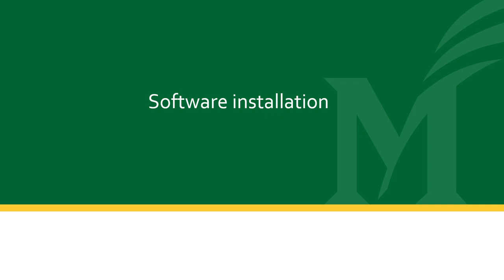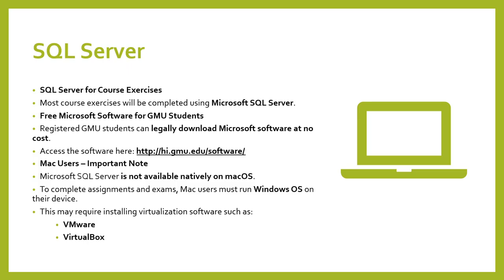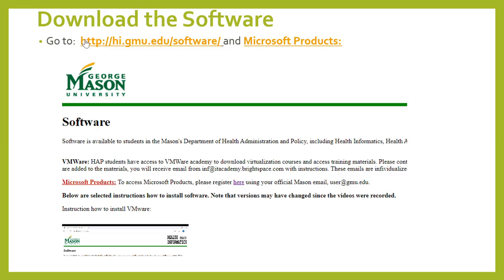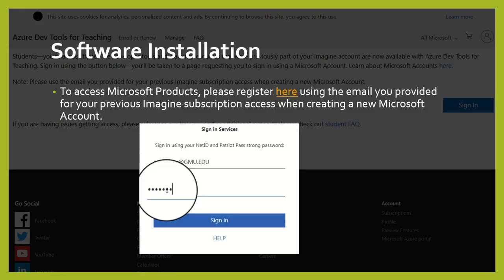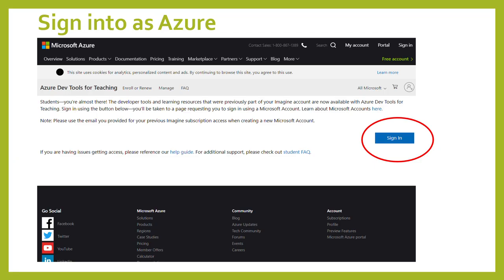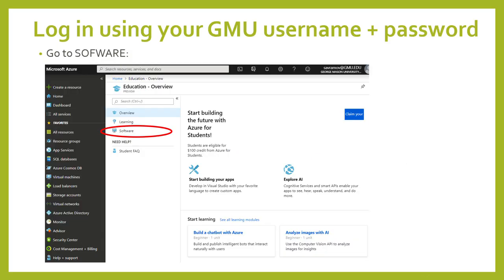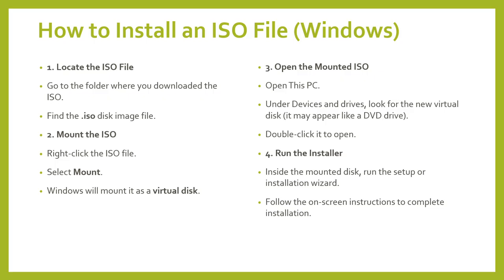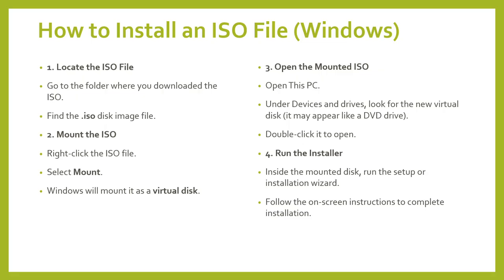How to Install SQL Server for GMU Students (Step‑by‑Step Tutorial) (Part 3)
Learn how to download, mount, and install Microsoft SQL Server Developer Edition for your GMU coursework. This step‑by‑step tutorial walks you through accessing GMU’s free Microsoft software portal, downloading the ISO file, mounting it on Windows, and completing the installation.

This guide also includes important instructions for Mac users, who must install SQL Server through a Windows virtual machine.